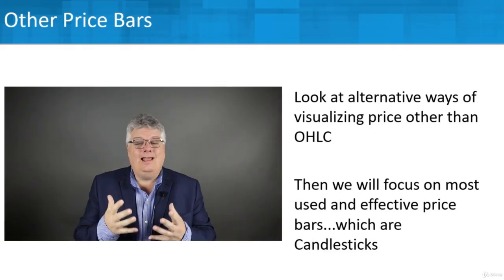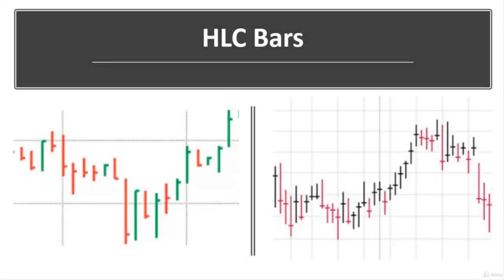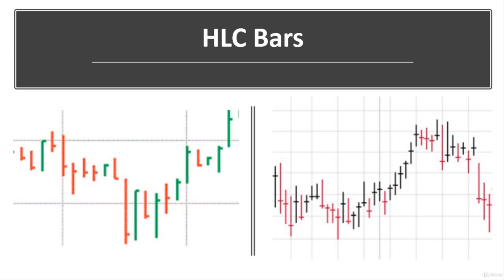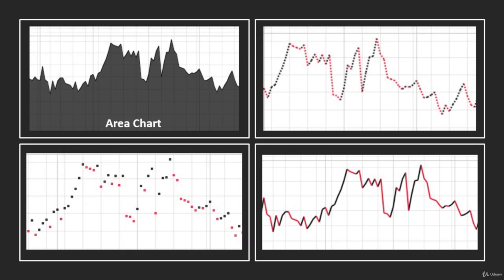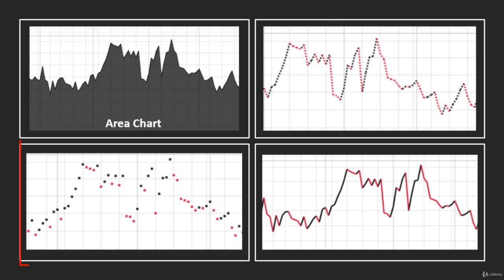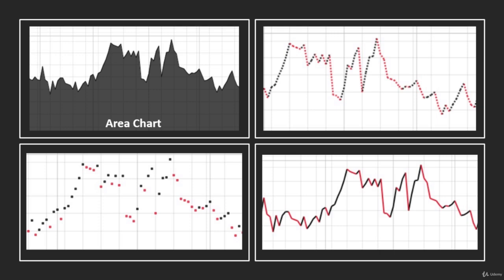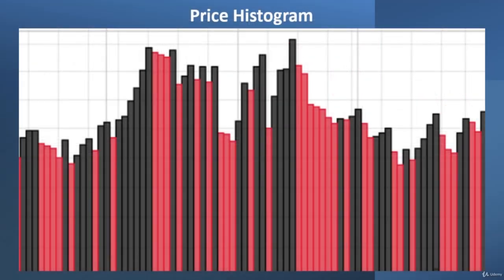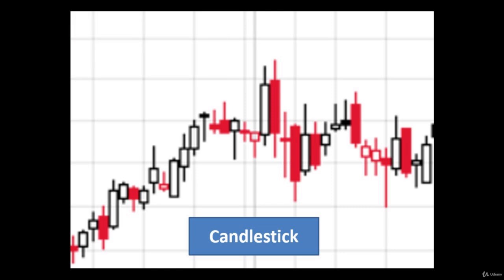018 Other Price Bars - Stock Market Trading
018 Other Price Bars​​​ - Stock Market Trading The Complete Technical Analysis Course